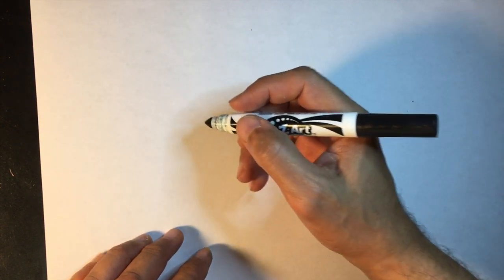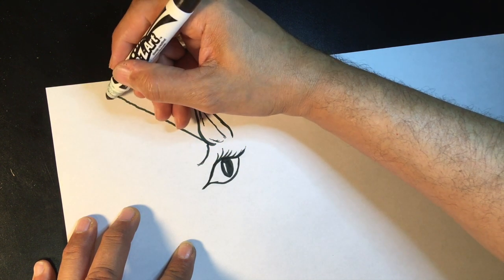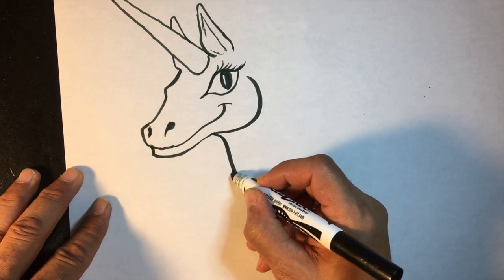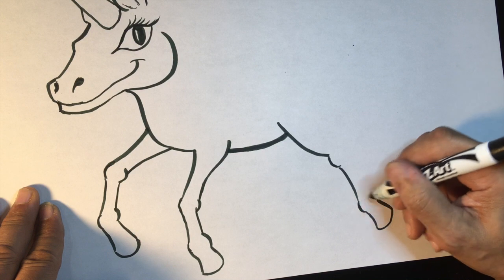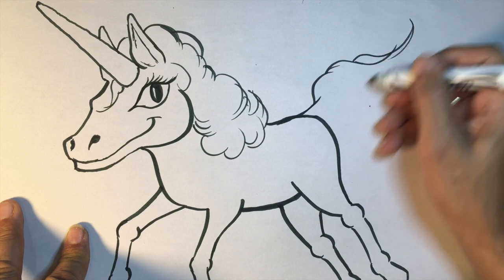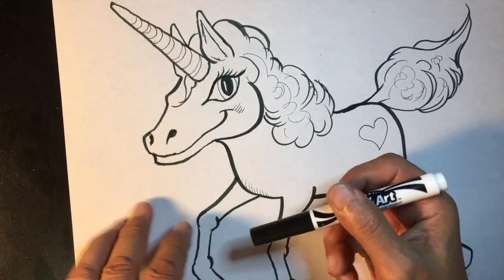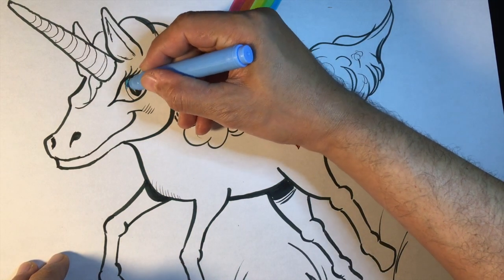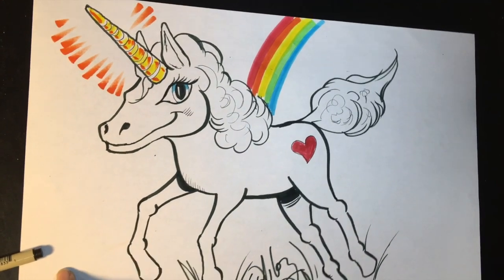HOW TO DRAW A CARTOON RAINBOW UNICORN w/ Tim Estiloz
Artist / Comic book cartoonist and illustrator Tim Estiloz take you through a very easy step-by-step tutorial on how to draw a cartoon rainbow unicorn. Tim is an experienced artist / illustrator who loves drawing comic book style art, especially for kids. He loves attending comic cons and is a published children's book illustrator.